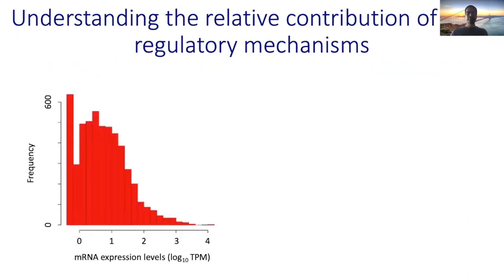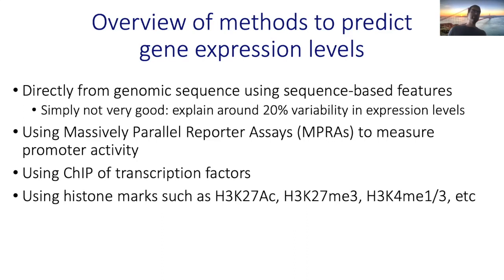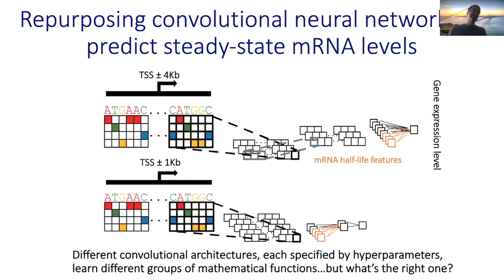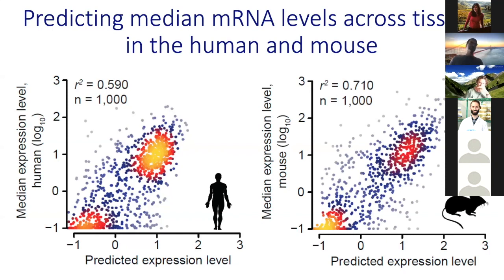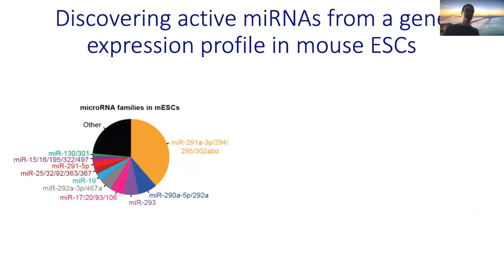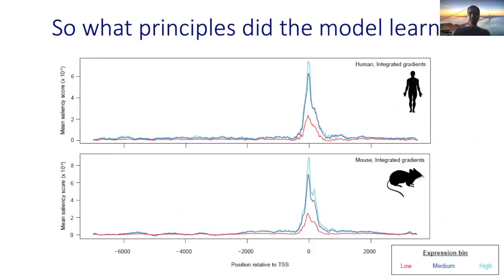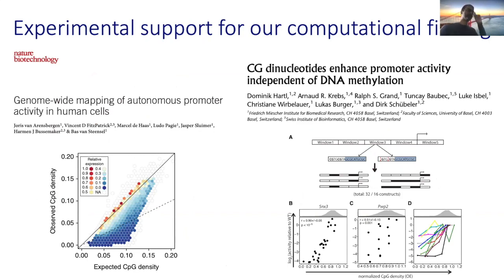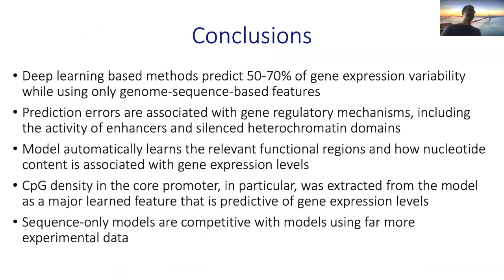Predicting mRNA abundance directly from genomic sequence using deep convolutional neural networks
An overview of the paper: Agarwal V, Shendure J. Predicting mRNA abundance directly from genomic sequence using deep convolutional neural networks. 2020. Cell Reports 31 (7), 107663.